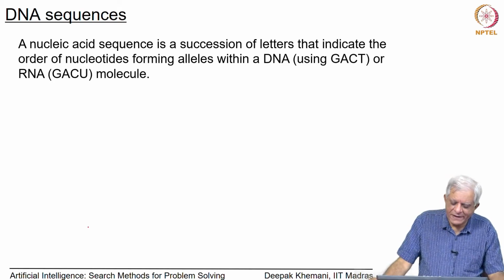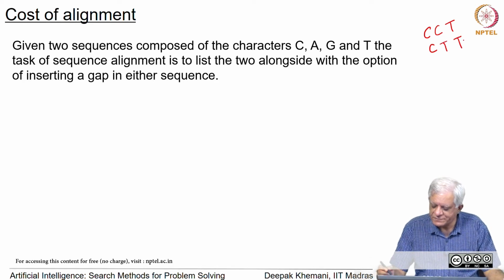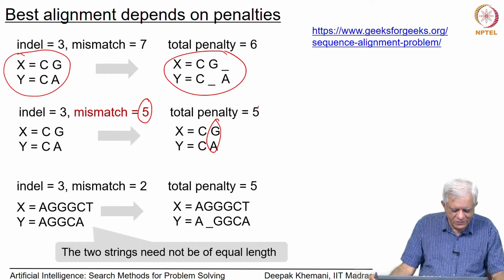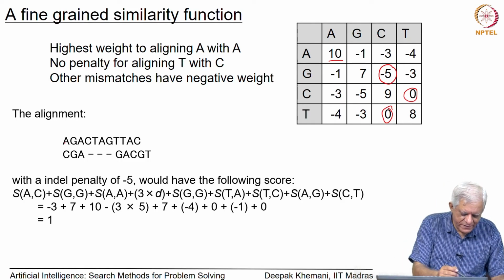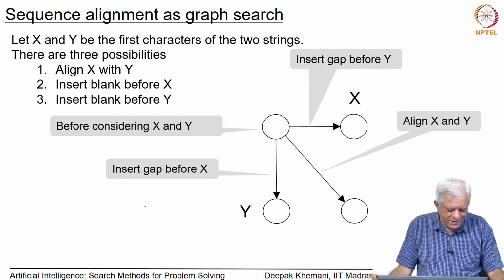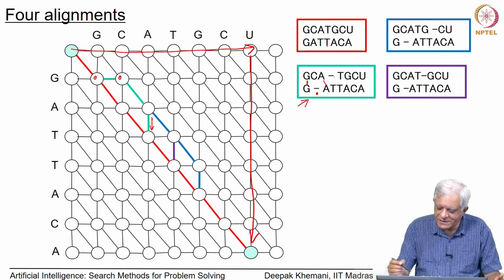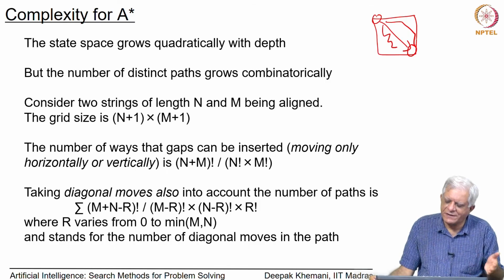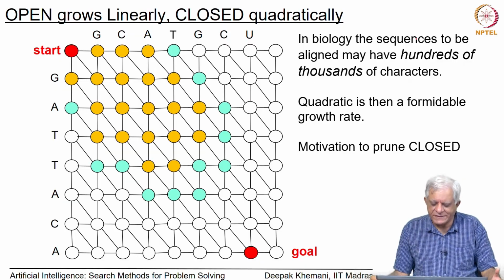DNA Sequence Alignment